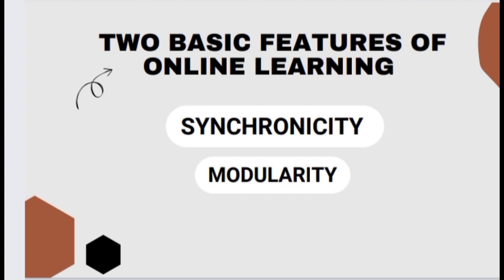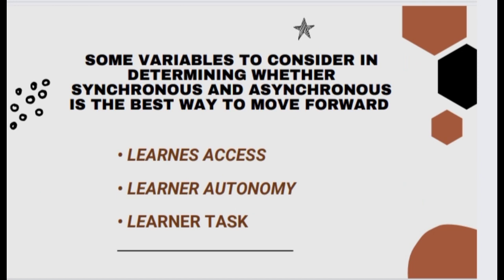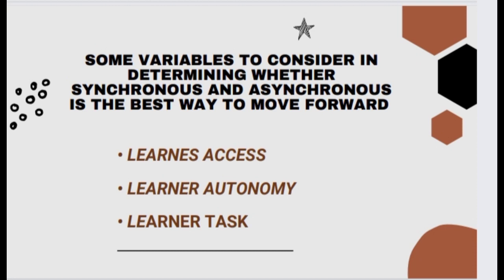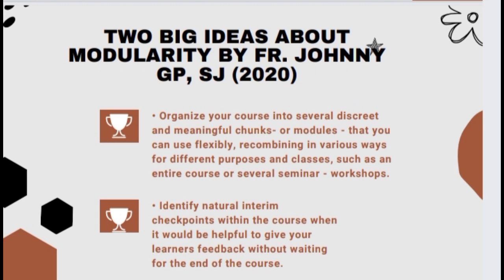ASYNCHRONOUS AND SYNCHRONOUS MODULARITIES